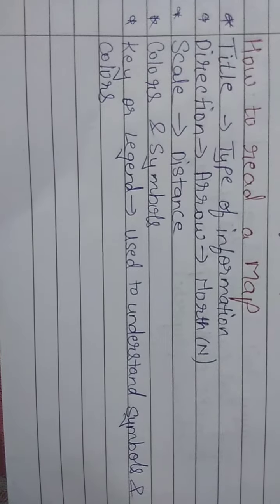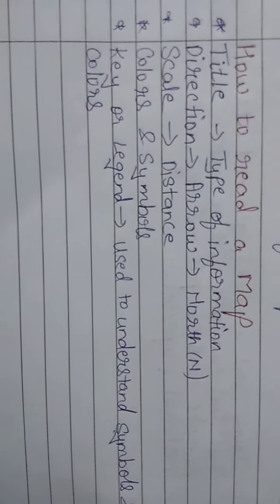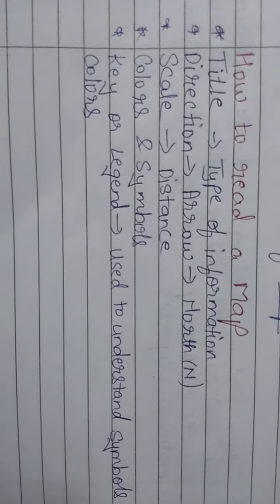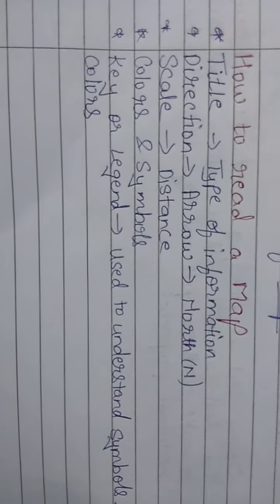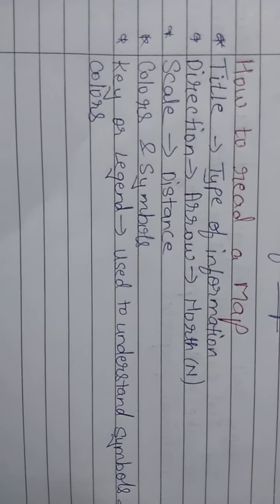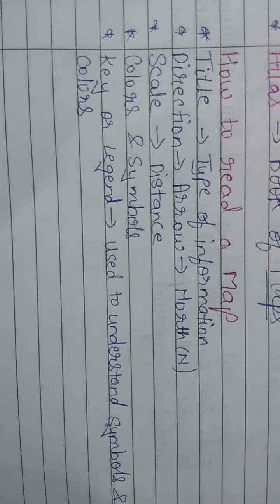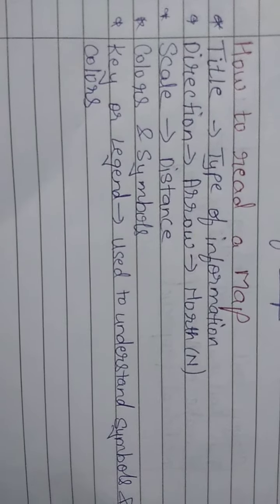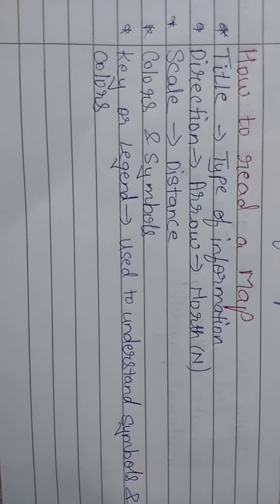How to read a map